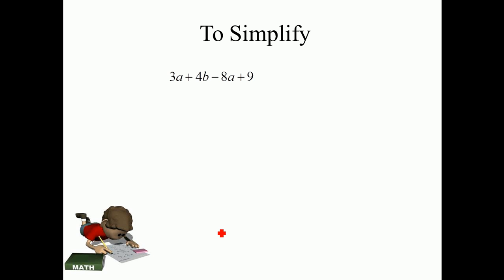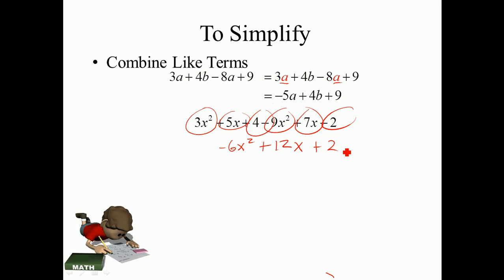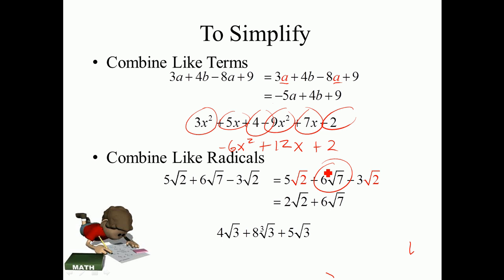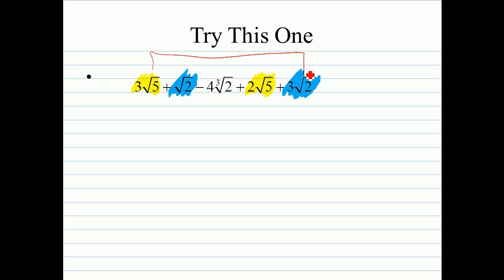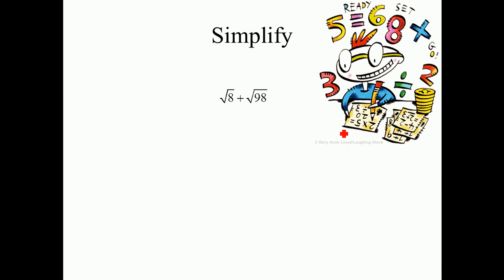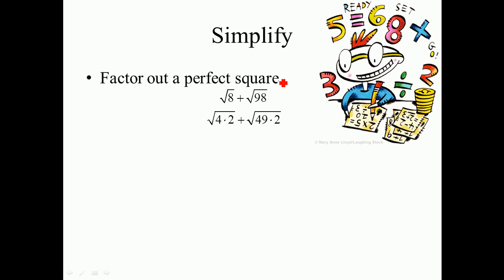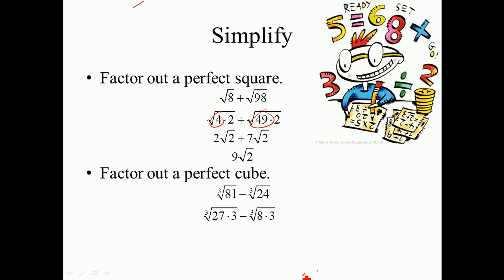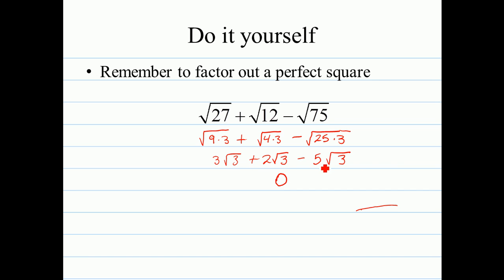Sums and Differences of Radicals